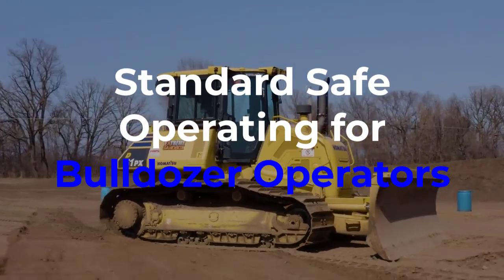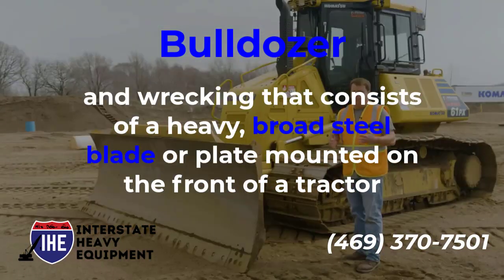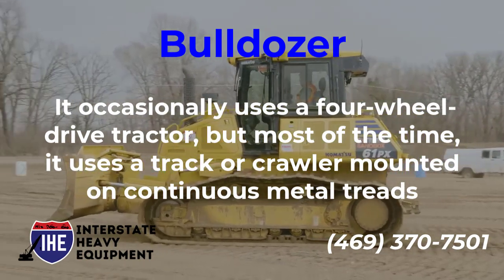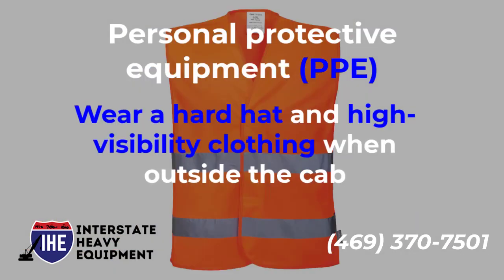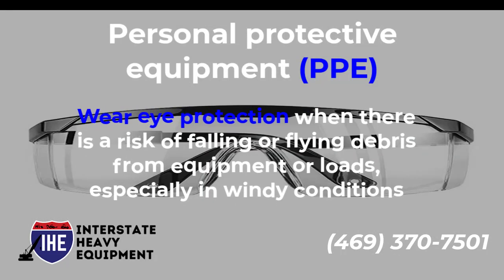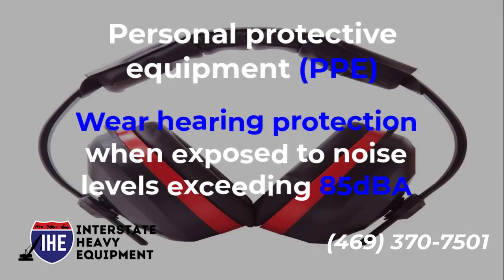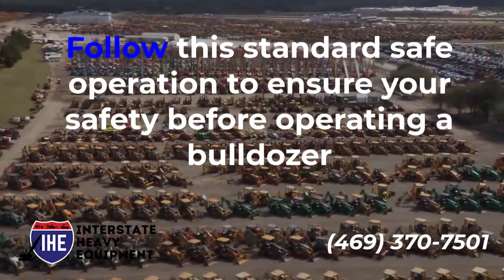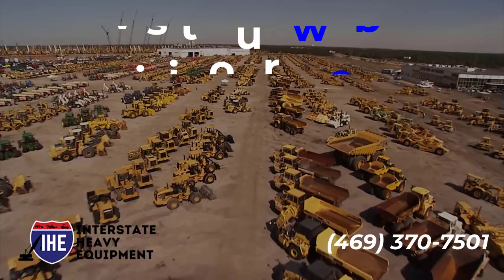Standard Safe Operating for Bulldozer Operators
At Interstate Heavy Equipment, we are proud to provide customers with our selection of top-rated equipment at the most affordable prices. You will find all items at any of our locations, and customers can rest assured they will receive The best price on heavy equipment and trucks.